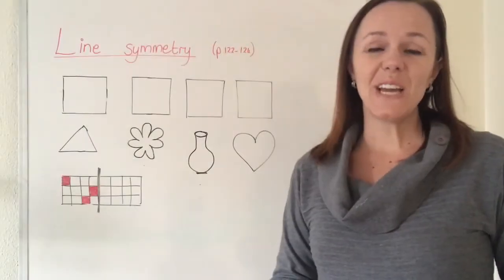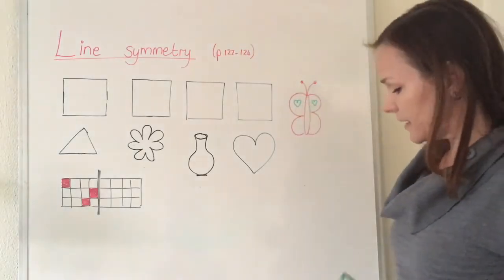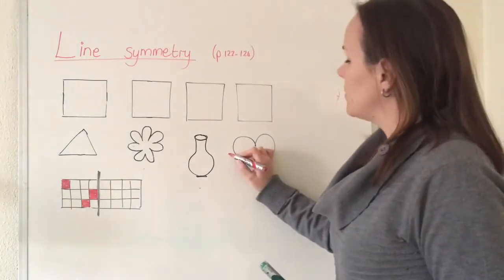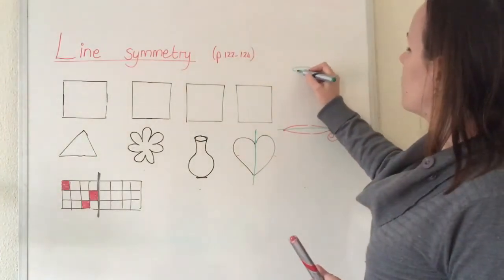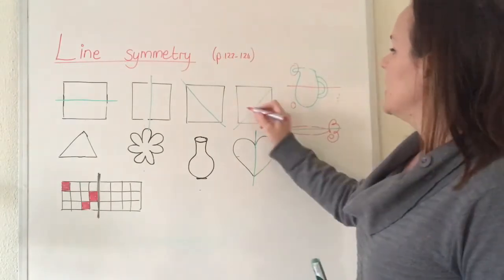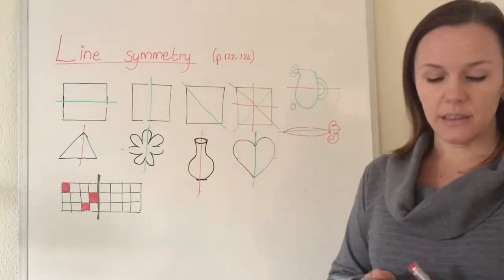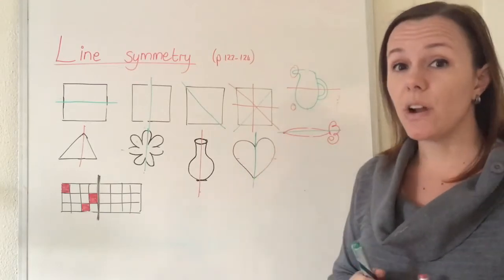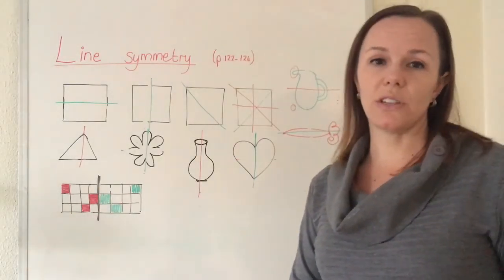01002 MATH Gr 4 - Line symmetry